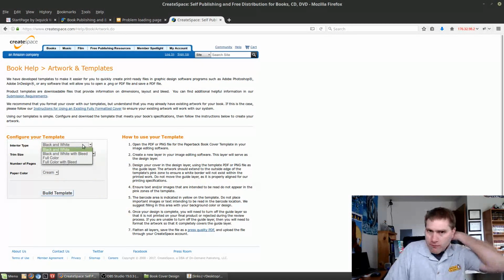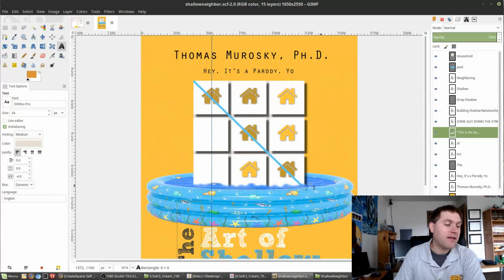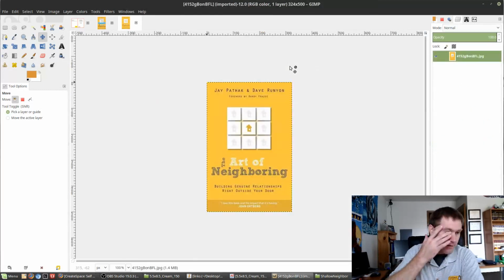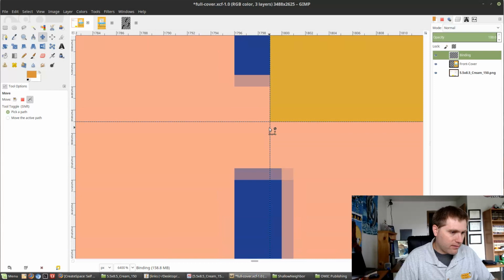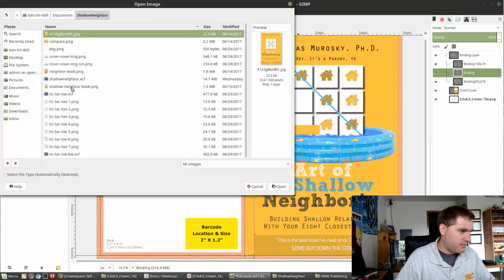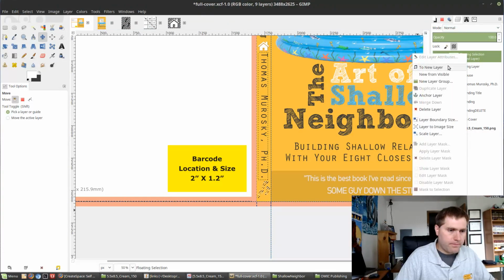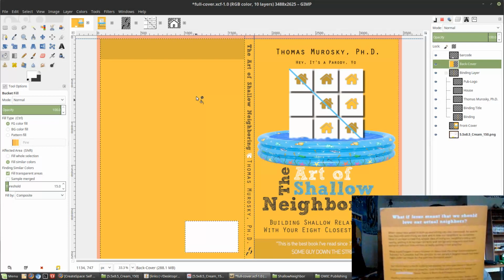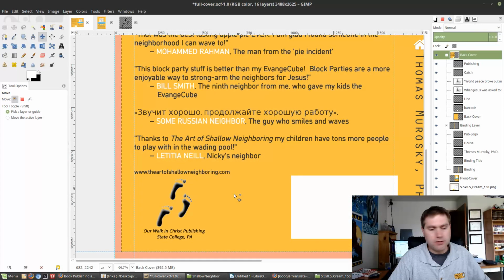GIMP Tutorial - Book Cover Design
This video discusses how to make a book cover in GIMP.  The video is a little poor in quality because this is not my usual video production computer (where it was recorded).  You can get a copy of the book here is you are interested:

The following is the equipment used by Switched to Linux: